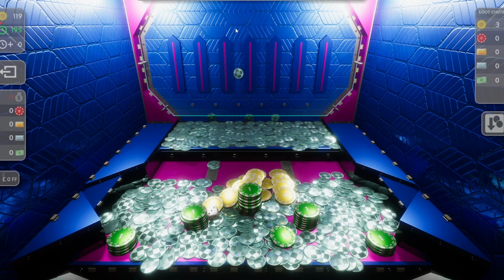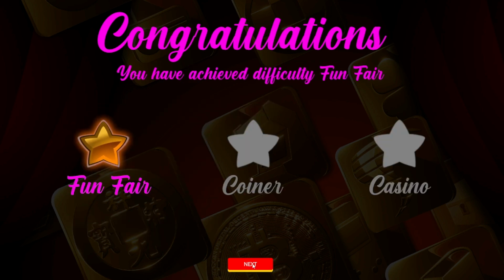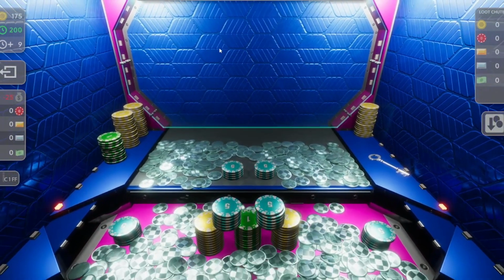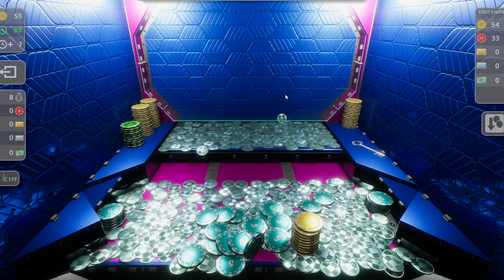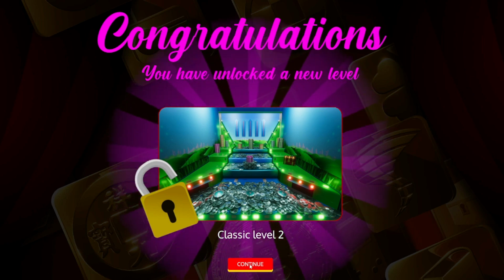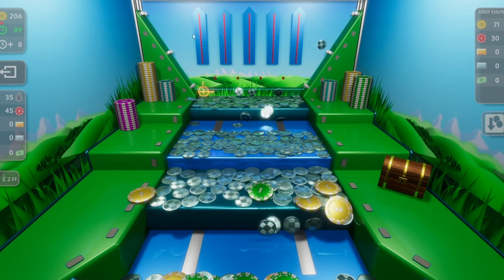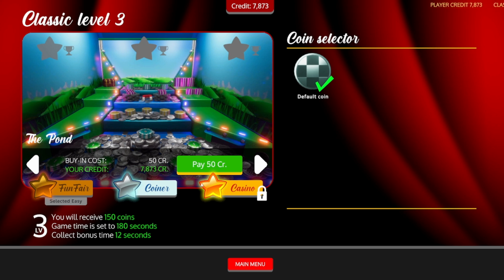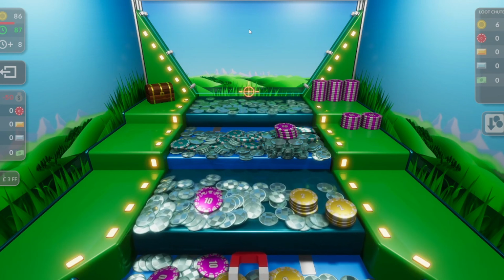Carnival Style Coin Pusher? I LOVED These as a KID! Coin Pusher Casino!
I remember as a kid, a carnival used to come to a large open field near my house, and they would always have a trailer with coin pusher games that you played for prizes.  I also love playing this style of game on my phone every so often as well.  This game is quite good and I've put quite a few hours in after recording.  I'd be glad to cover more!

If this is your first time here, Hi I'm Norsehawk, I play mainly Simulation/Roguelike/Roguelite/Driving/Survivors Like games, but pretty much anything that looks interesting!  I lean towards the more indie type of game rather than the AAA scene.  My computer is a relative potato by today's standards, it's a laptop with the following Specs:
I7 8750
16gb Ram
1050TI (ouch)
1tb HDD (yeah, no SSD OUCH!!!)
Razer Headset with a boom Mic.